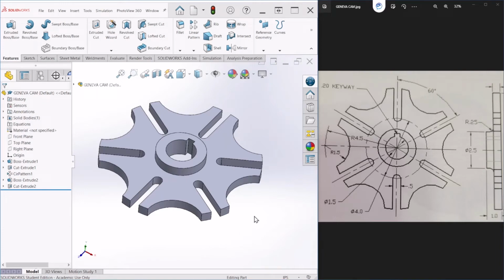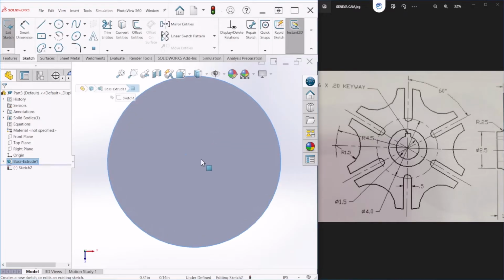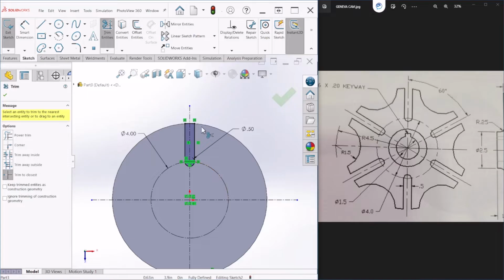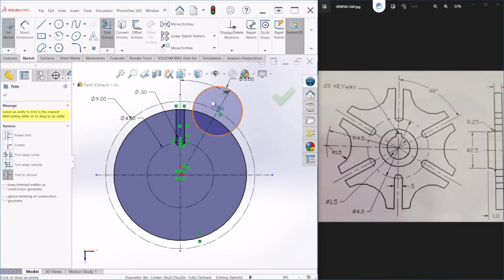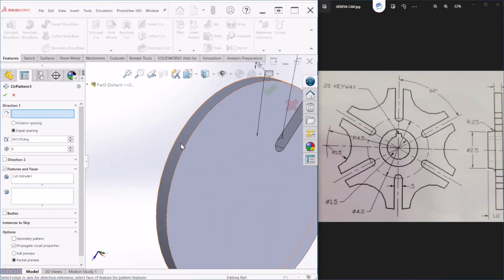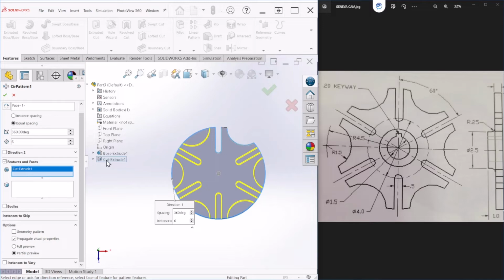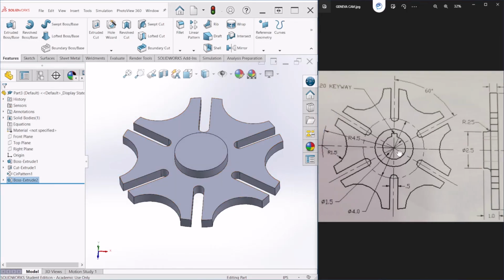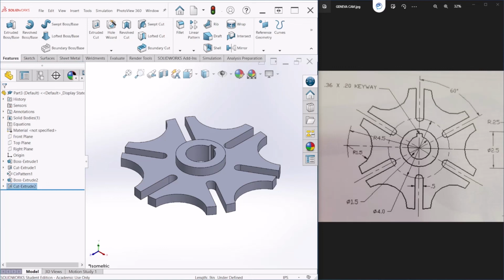Geneva Cam | Circular Pattern Feature | SolidWorks for beginners | Exercise Series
The Circular Pattern Command is a very useful tool used to replicate bodies, faces and features in a rotational manner about an axis. In this example, I'm going to show you how to replicate 6 instances of an extruded cut to create the Geneva Cam model. Hope you enjoy it!

Learning Outcomes from this video:
• Circular Pattern Feature
• Basic Extrusion (base and cut)
• Create reference lines and circles